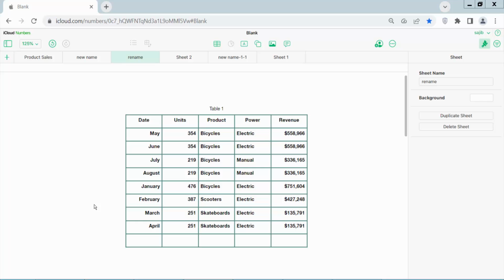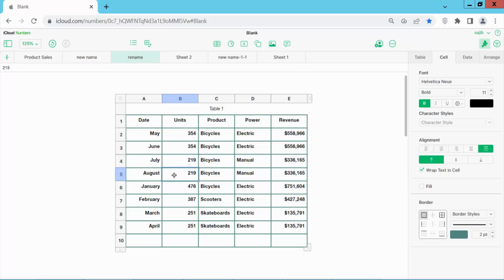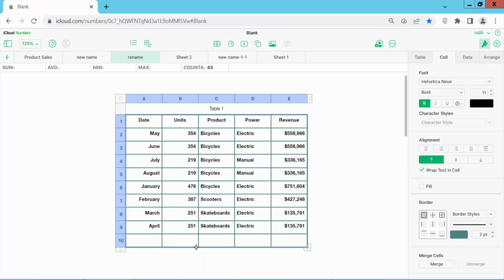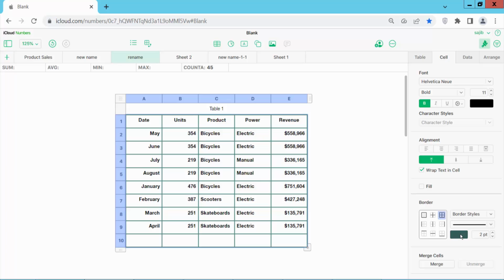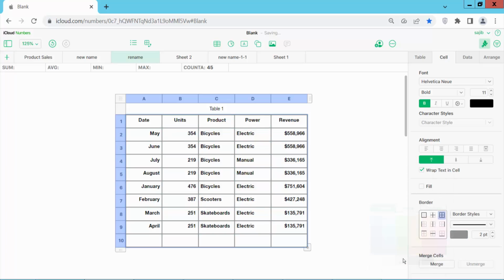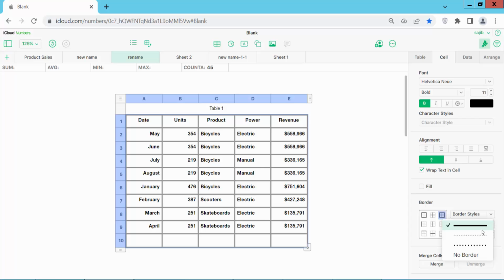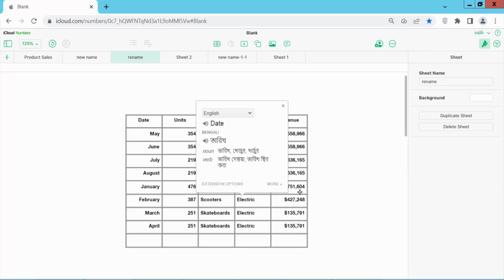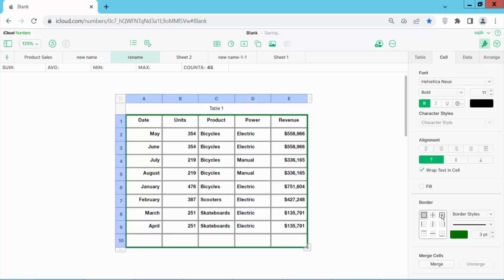How to change table border thickness in Apple Numbers (Spreadsheet) on Mac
Hello everyone, Today I will show you, How to change table border thickness in Apple Numbers (Spreadsheet) on Mac.